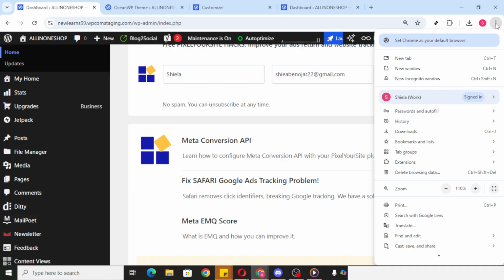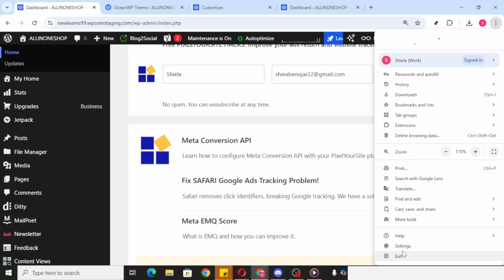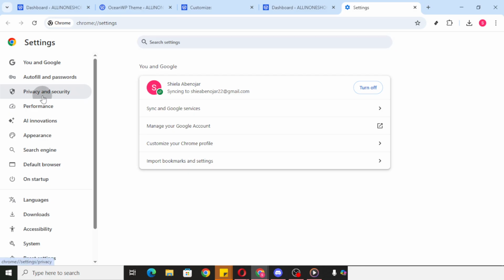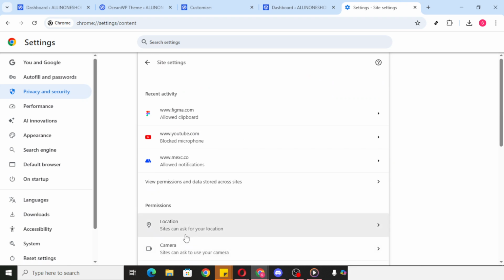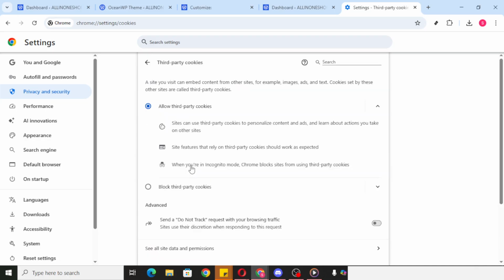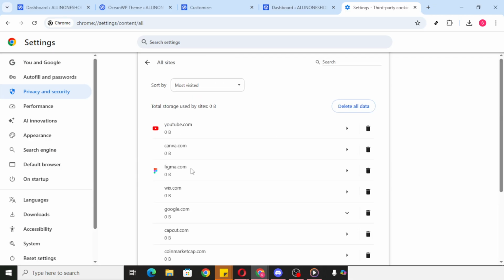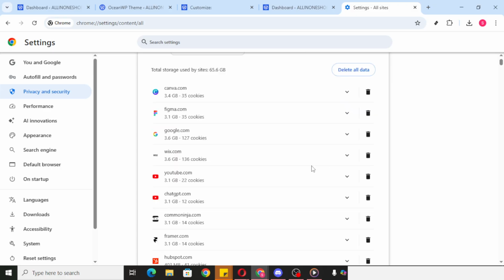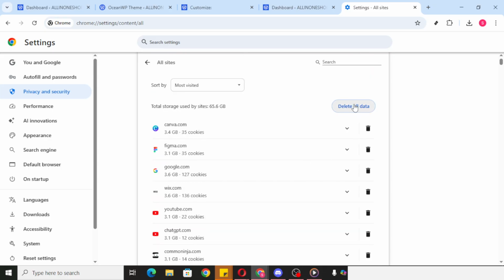How to fix 504 gateway timeout error WordPress (full guide)